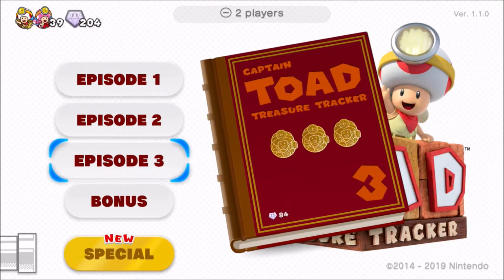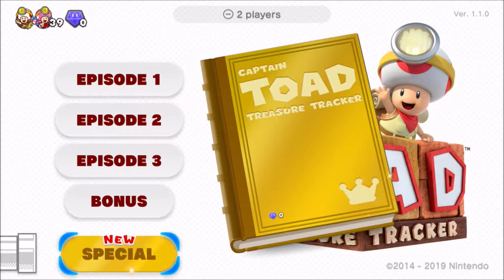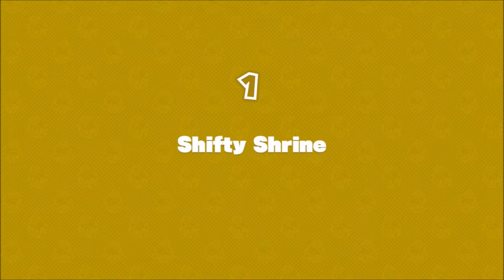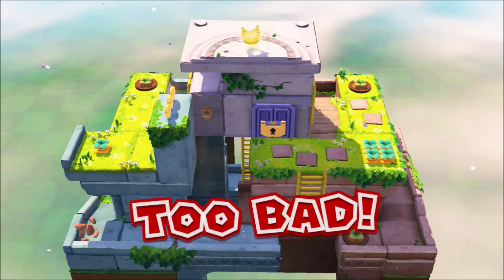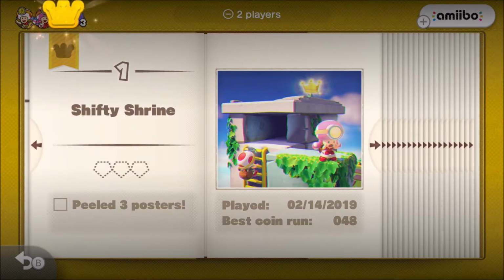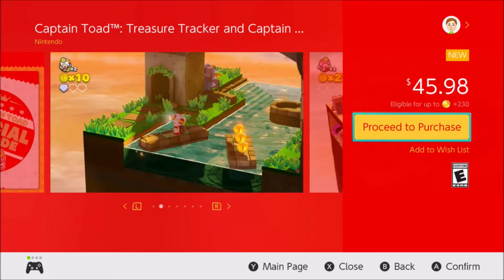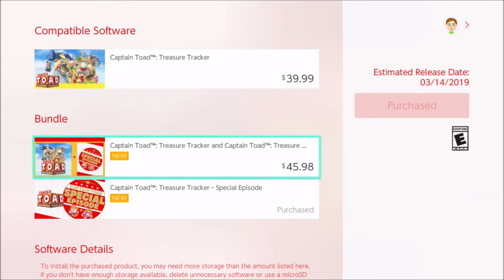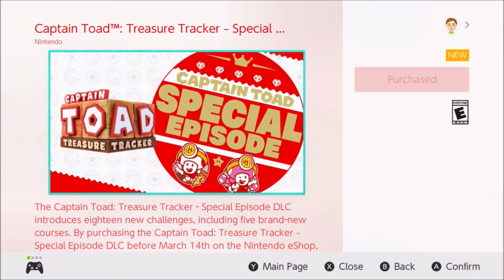Captain Toad's First DLC Level! + Interesting eShop Listing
Hey peeps! Just wanted to make a quick video about Captain Toad: Treasure Tracker's first DLC level, Shifty Shrine. The DLC for this game was announced just yesterday at the Direct, and I noticed almost nobody was covering this level. So I decided to myself. At the end of the video we check out the game's Nintendo eShop listing, which has very little information and weird sentences on it.

Sorry for the kinda bad thumbnail. Also, a few other things to note: just hit 10,000 views on the channel, that's insane everybody! Thank you so much for that. Apologies.

I hope you all enjoy this video, and remember to like, subscribe (plus notifications so you can possibly be first to my videos, AND maybe even beat me!), share with LITERALLY EVERYONE you know, comment down below if you have questions or comments (or COMPLEMENTS?) and of course, enjoy the video!